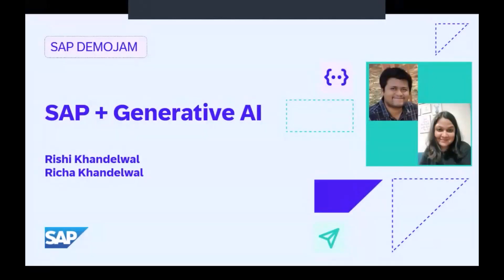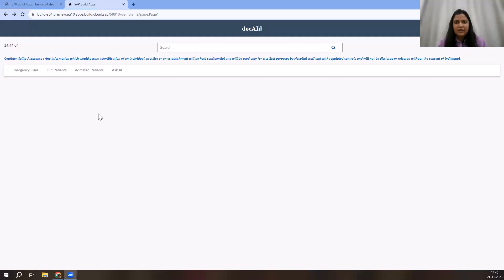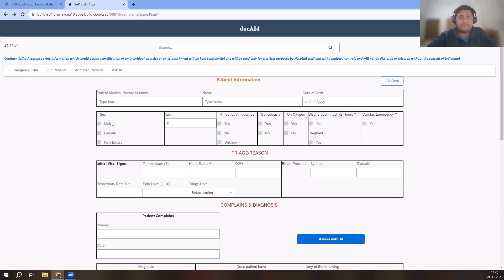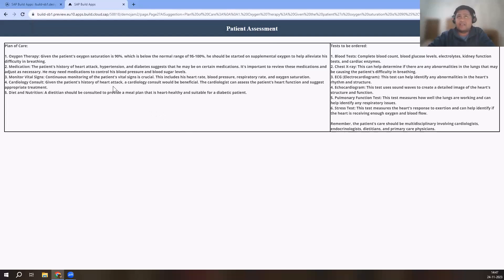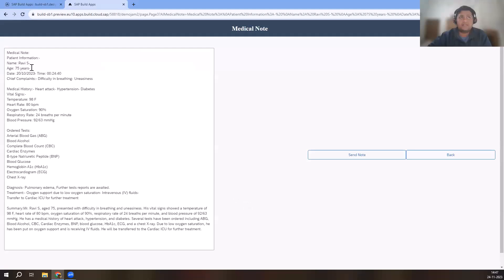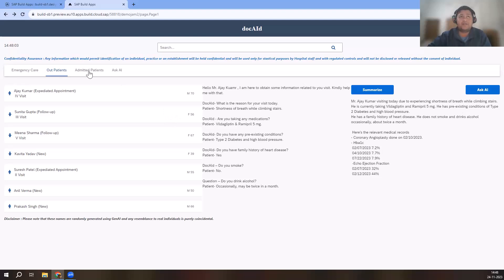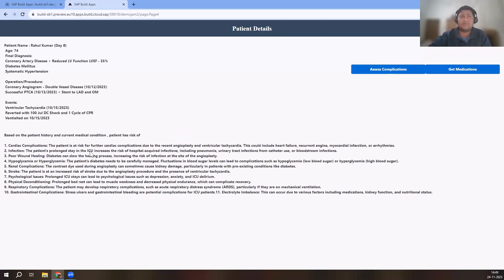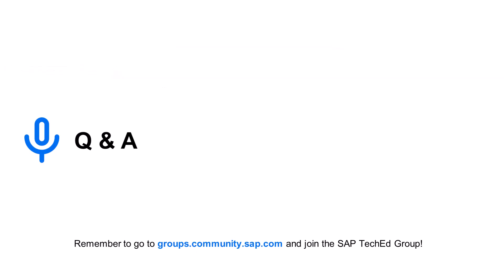SAP + Generative AI : New Technological Era | SAP TechEd DemoJam SAP Community Series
In the eyes of Rishi and Richa - our brother and sister duo, and second-place finalists at SAP DemoJam 2023, this is the dawn of a new technological era, and they are happy to showcase their ideas to SAP Community.

Team 5 joins SAP Community to courageously showcase their ideas once more, just for us!

Six teams, six minutes each, two winning finalists, and zero slides.

Stay in touch, get news and updates, join the SAP TechEd group